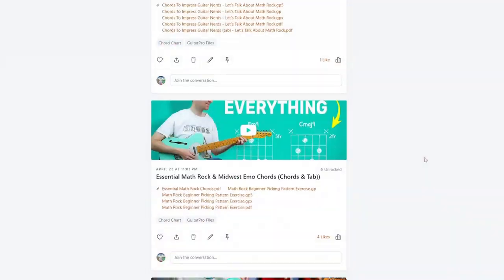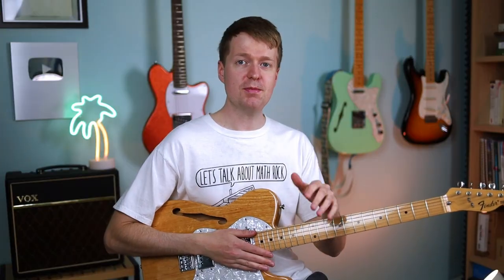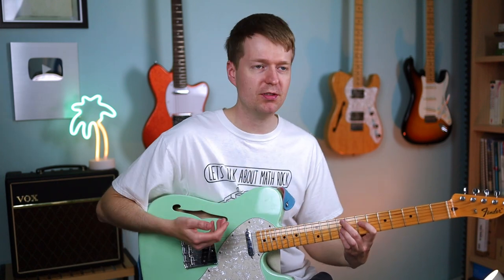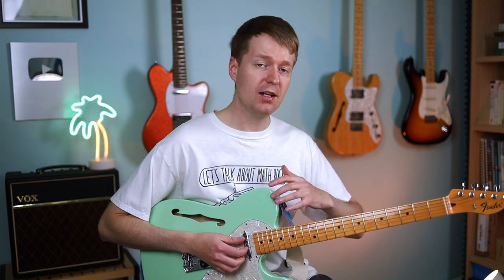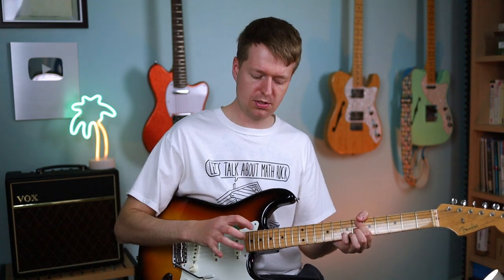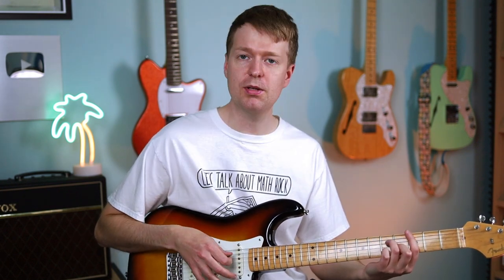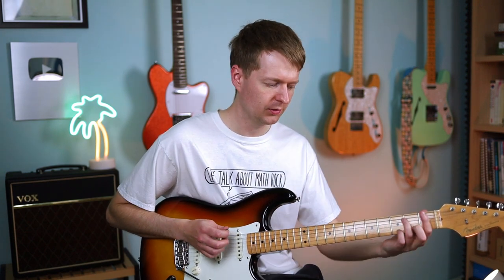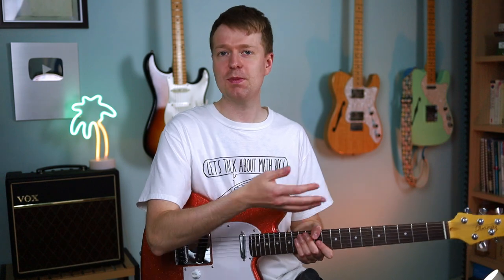3 Math Rock Exercises That Save YEARS of Practice!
Hey there, Steve here. In this video, I put together three essential math rock guitar exercises that target three of the key math rock guitar techniques; fingerpicking, hybrid picking, and last but not least finger tapping! An excellent place for math rock beginners to launch their very own math rock guitar learning journey.